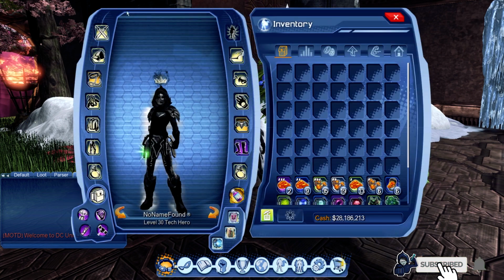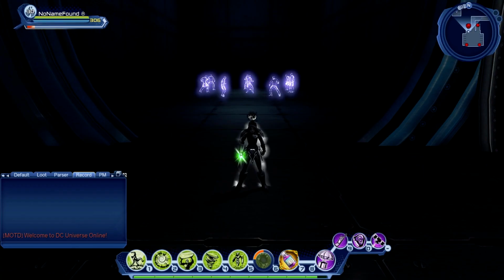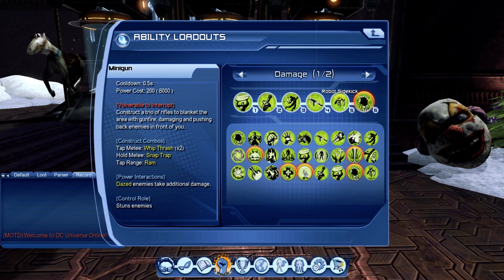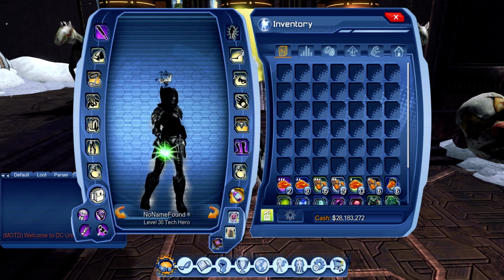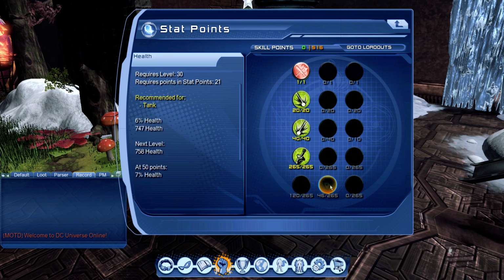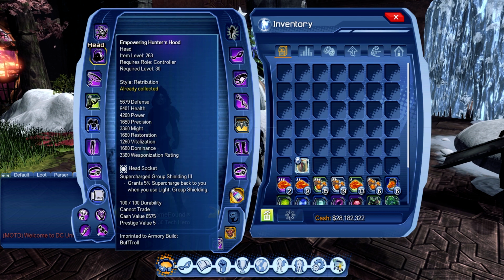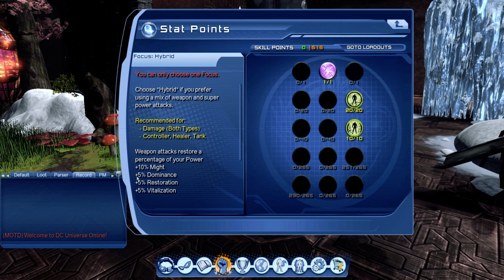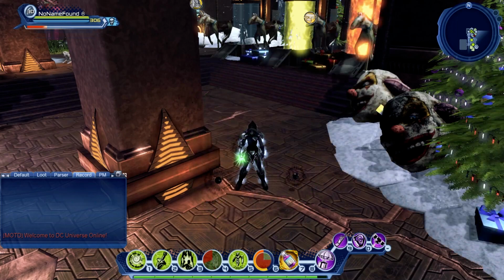🔥 DCUO - The most in-depth Light guide 2020 (Might/Prec/Troll/BattleTroll) 🔥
My second powerset in-depth guide: Light. Everything you must know!
Timestamp on the first comment of this video!
Live on Twitch.tv from Monday to Friday starting from 3PM (CET)